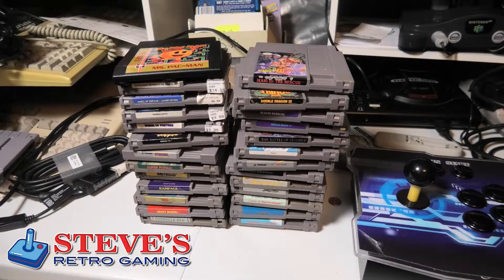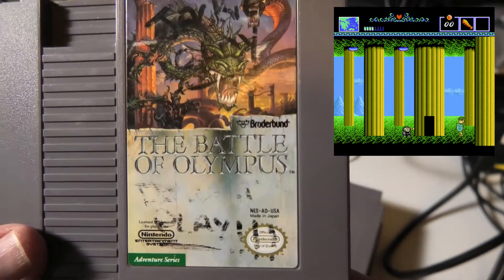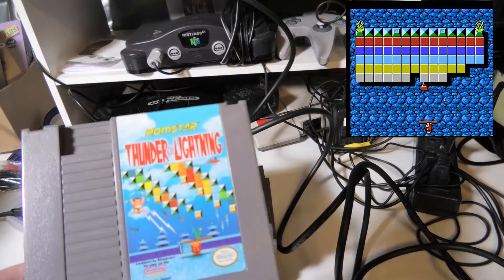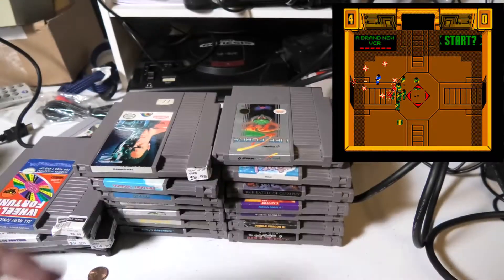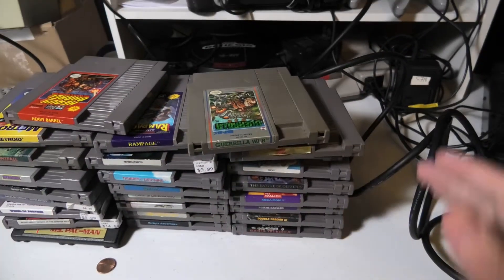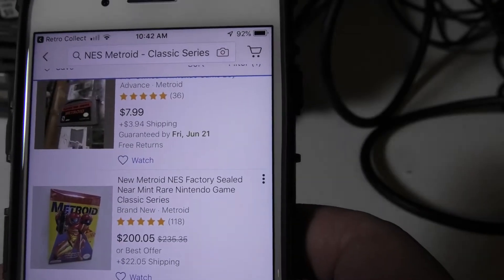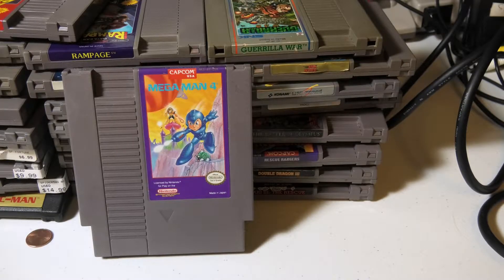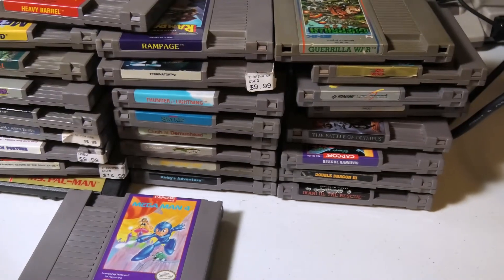RETRO GAMING FINDS - Large Nintendo NES Lot - Episode #21